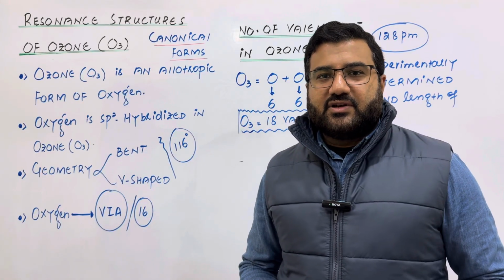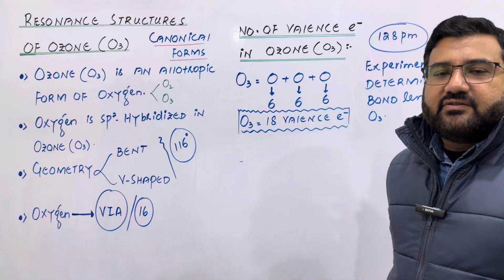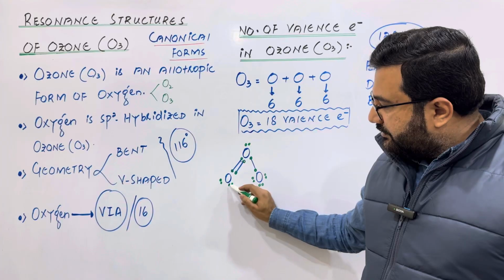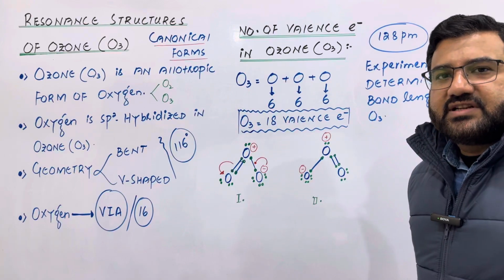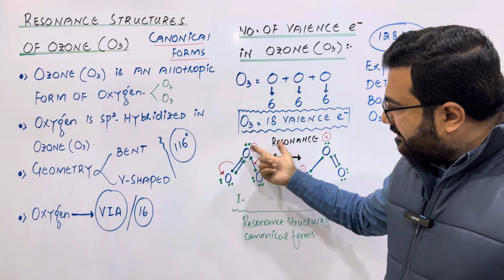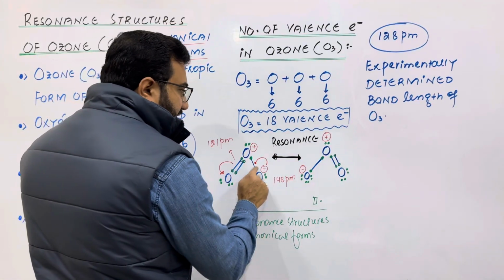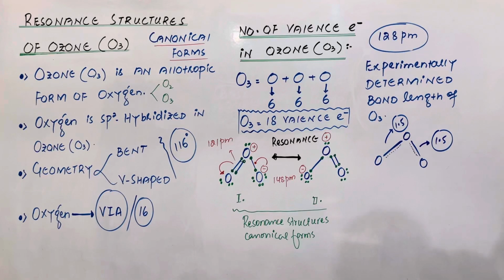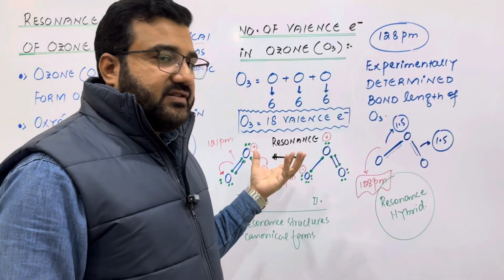Resonance structures of ozone - Lewis structures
There are two resonance structures for O3 (ozone).

• Resonance structures are necessary to show how electrons are distributed in chemical bonds in a molecule.

• Remember, the molecule isn't flipping back and forth between structures! It's an average of the resonance structures.

• The double arrow symbol drawn between resonance structures does not mean equilibrium or any sort of change. It only shows that there is more than one way to draw the structure. It's not a very good choice of symbols, really.

Ozone molecules are three oxygen atoms bonded in succession, they are NOT in a ring.
The middle oxygen, according to the Lewis Structure, needs one double bond and one single bond  but because the double can come from either direction (left or right), there are two valid Lewis Structures.
Each of these is separately called a "resonance structure" and the true structure of Ozone is somewhere in between these two. Here I draw both resonance structures and a resonance hybrid as well.